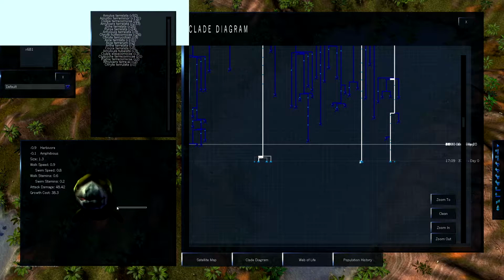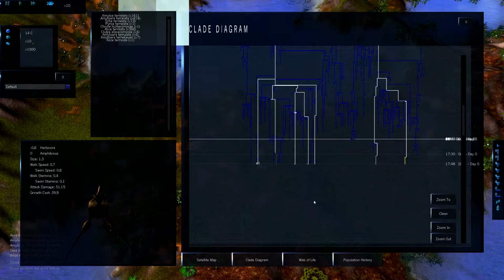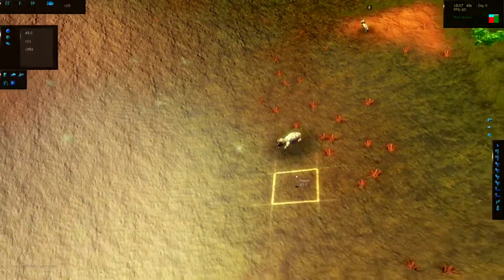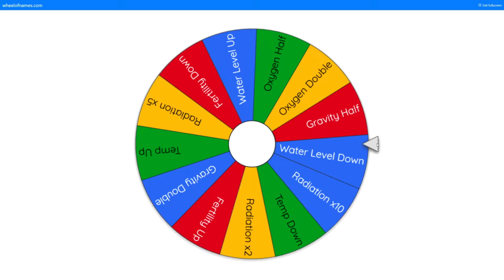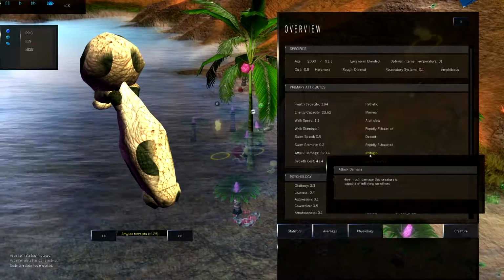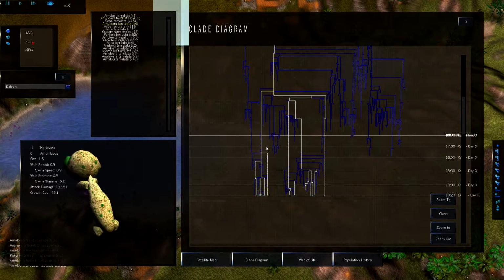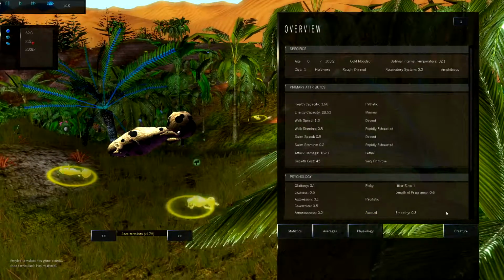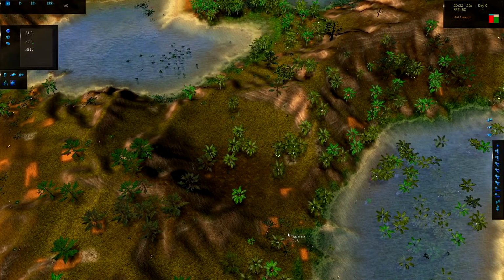Species. I created a world where almost anything can happen! (Part 4).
When is random too random? Is there such a thing as too random? Can you tell when random isn't random enough?
These idiotic ramblings can be yours and more, in this slightly more ridiculous than normal episode of Species.